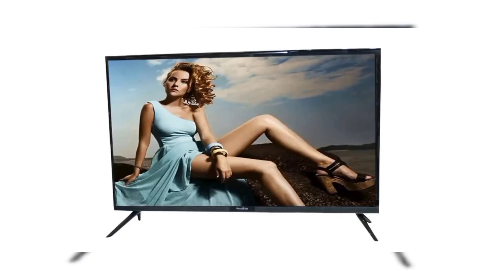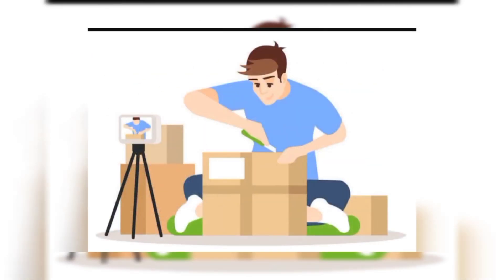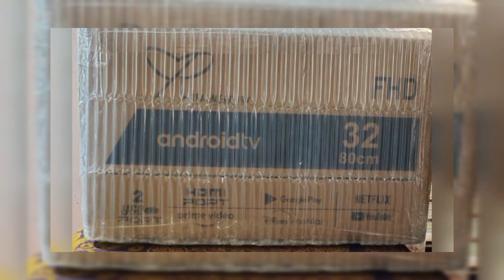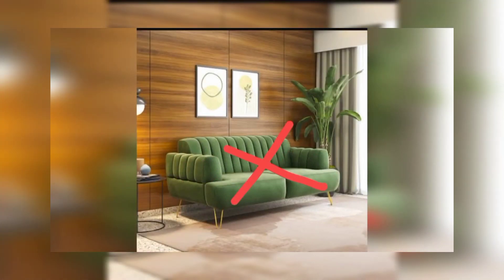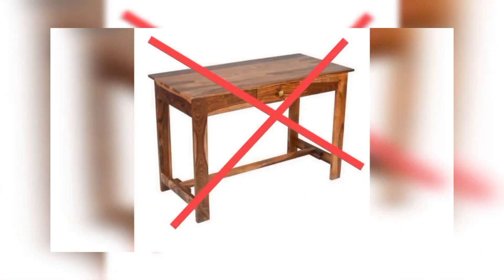Real mercury 32 4K Ultra Full HD open video mandatory 1800-571-9908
Hello

Realmercury 4K Ultra Full HD Android 11 Television

Hello

Welcome To Realmercury

It's mandatory to Take a video while unboxing the television until you switch on the Television

Today we are explaining our user Manual

Our box will be received as shown in the image

Please open on normal surface as shown in the image

Don't open on upper surfaces like sofa, bed, or any Table